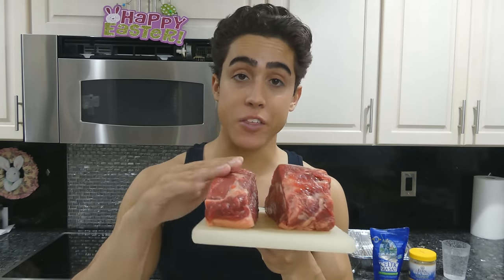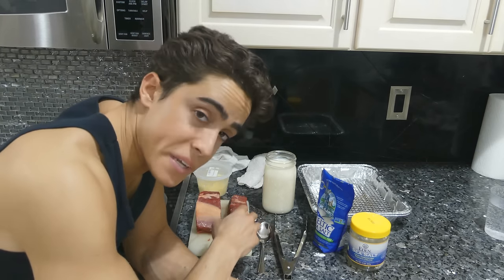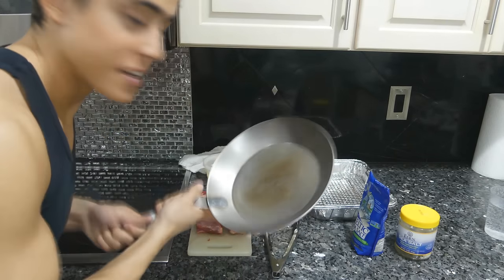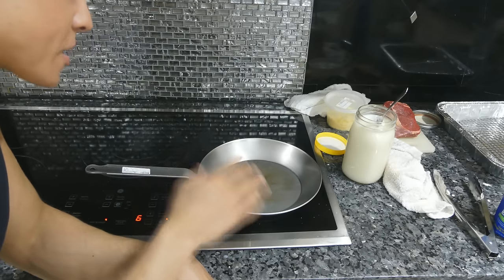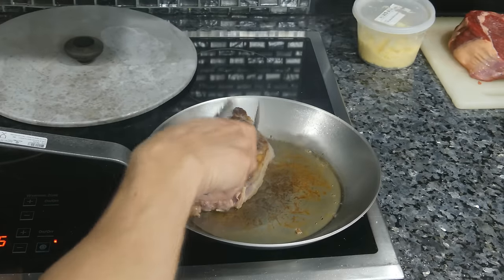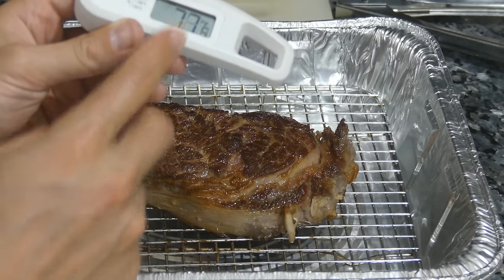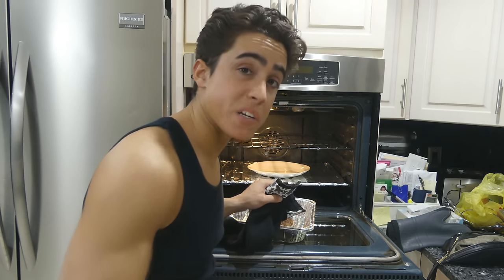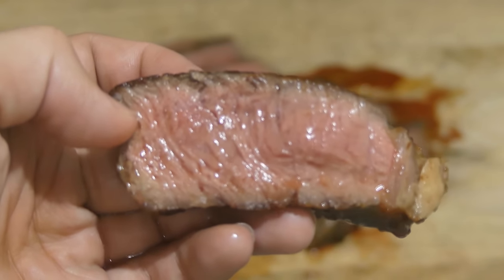How to Cook Steak for a Perfect Crust | Pan Seared